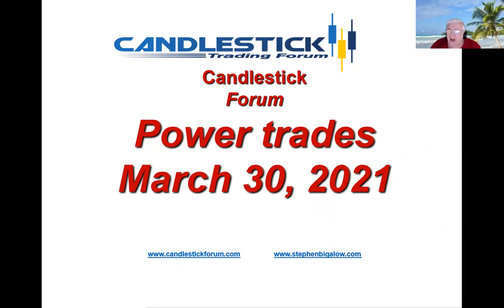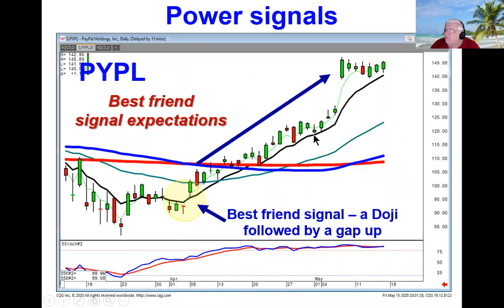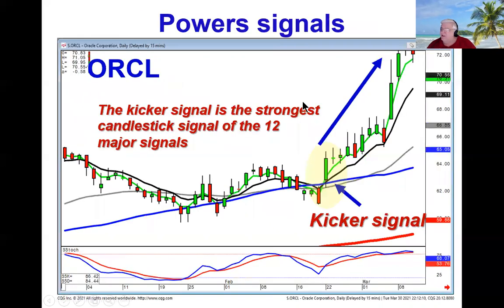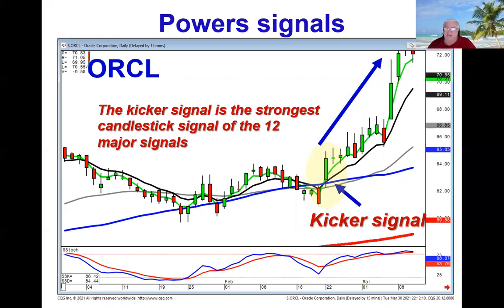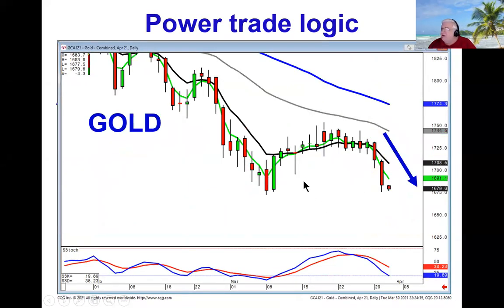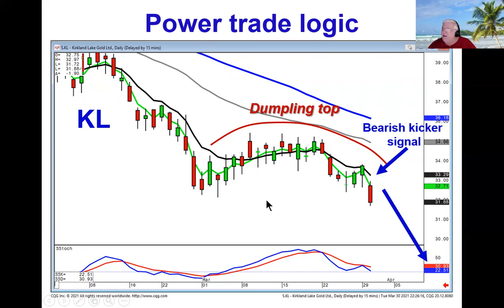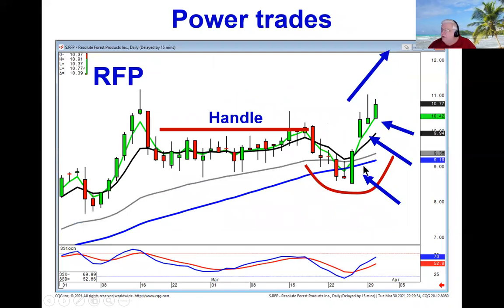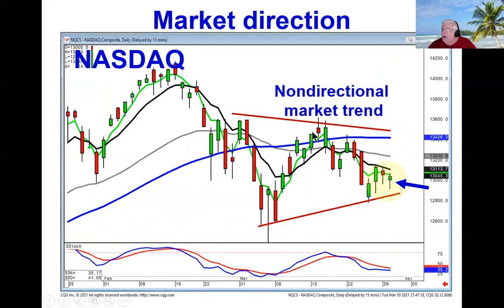finding Candlestick Power trades is easy March 30, 2021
Candlestick power trade set ups make finding the strongest trade potentials very easy to identify. The strength of individual candlestick signals as well as a visual accumulation of candlestick signals forming a pattern dramatically improve the probabilities of not only being in a bullish trade, but in a very strong bullish trade. The same is true for identifying strong short trade potentials. The simple logic built into candlestick analysis will constantly keep an investor's funds in high probability profitable trade situations.